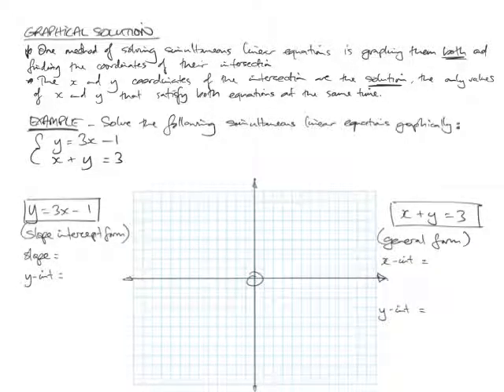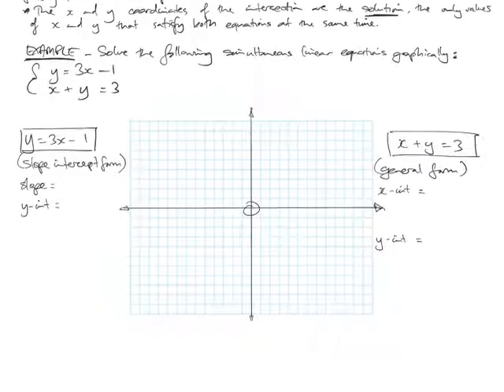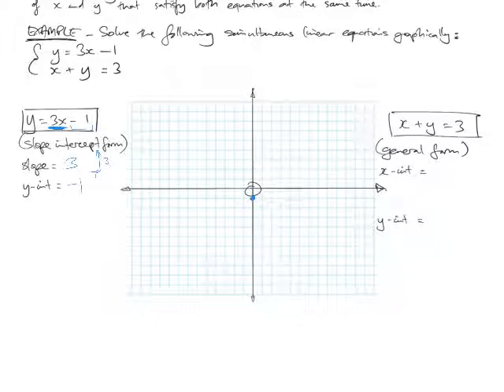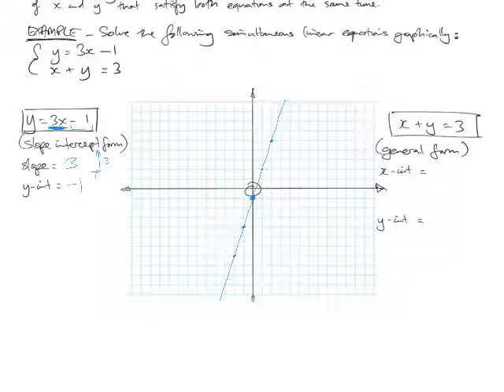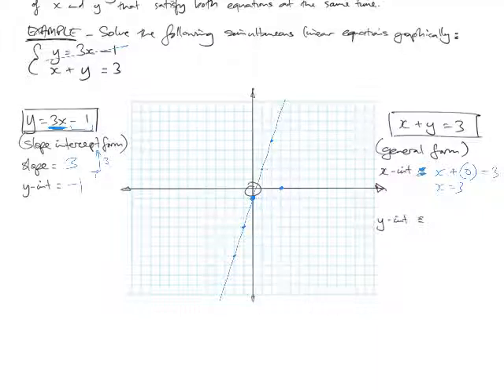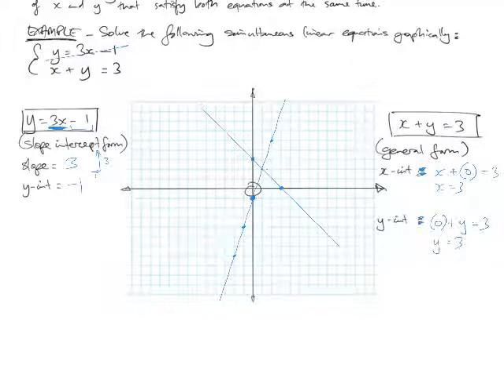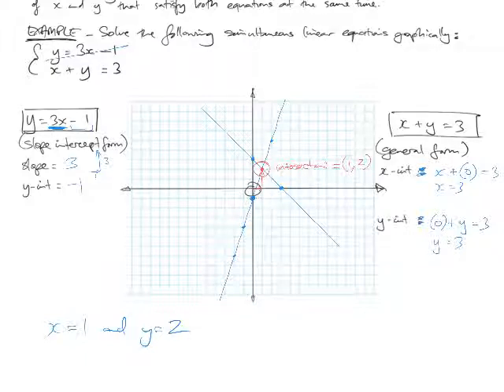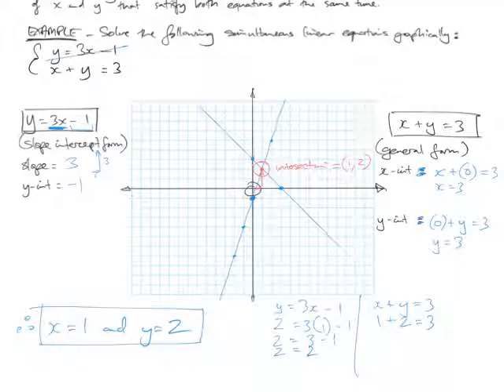Graphical Solution to Linear Equations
Video on Solving Linear Equations Graphically.